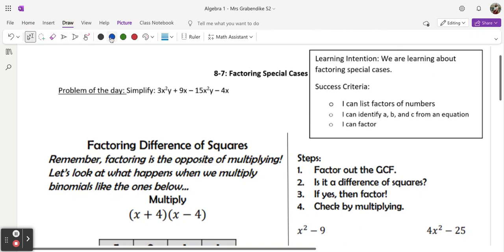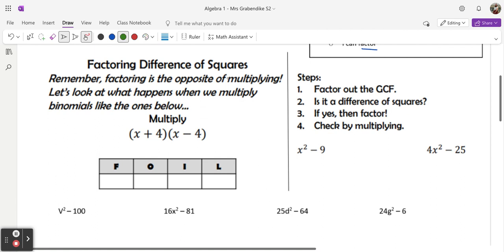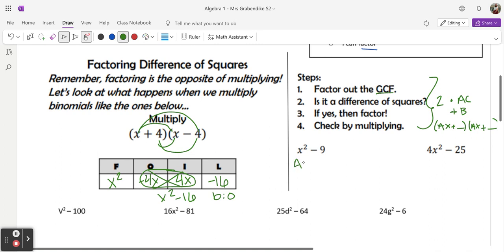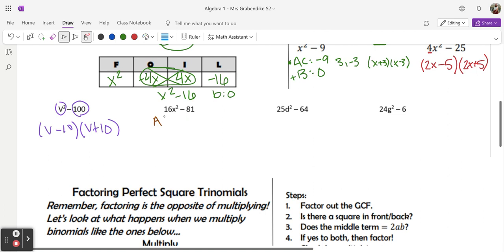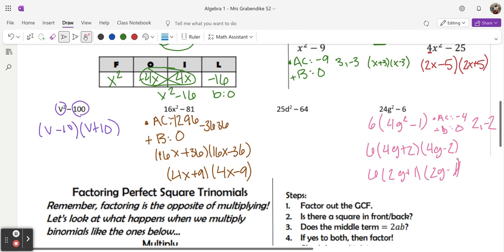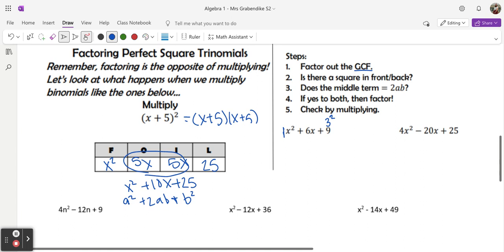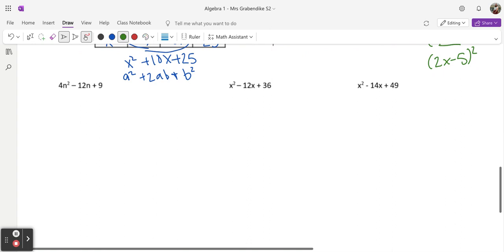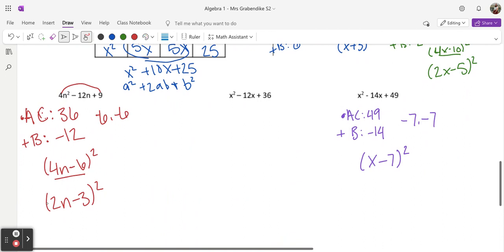8.7 Factoring Special Cases